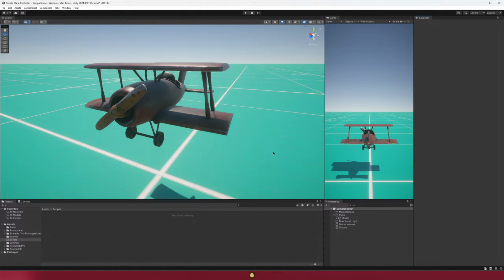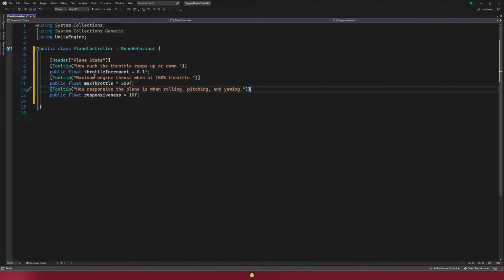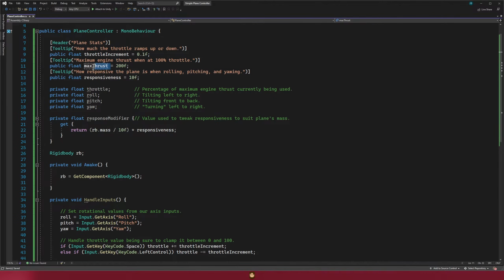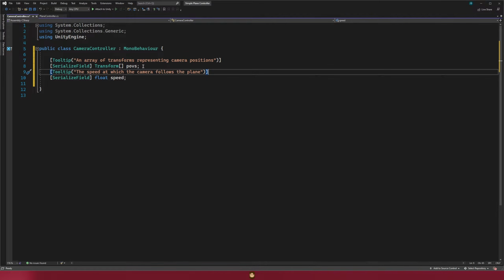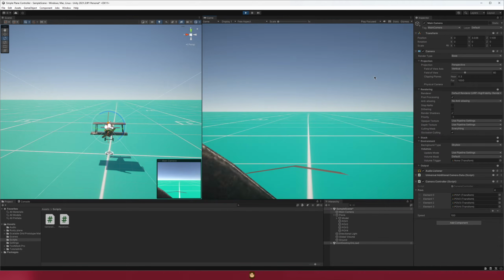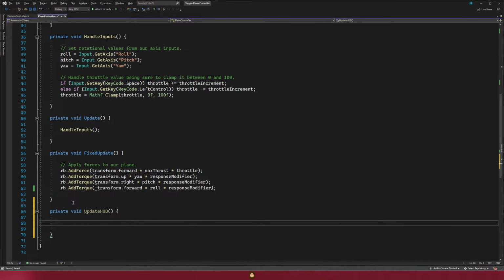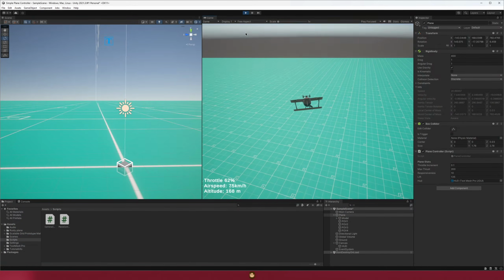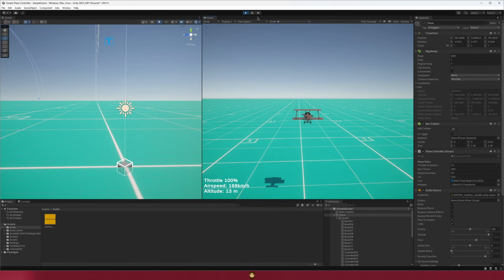Simple Physics Based Plane Controller in Unity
Ever wondered how to make a simple plane controller in Unity using only the physics engine? Well, I did. And I made this video in case anyone is interested in seeing how I did it!

Using nought but a free plane model from the Unity Asset Store, I'll show you how to get a plane to take off, zip around the sky, and even get a spinning propeller and engine noises going. We also cover how to display airspeed, throttle percentage, and altitude on the screen. Just for the sake of appearances, we also set up a quick camera controller that allows us to switch between different viewpoints.

Chapters:

0:00 Intro
0:25 Setting Up Inputs
1:31 Setting Up The Plane
2:44 Plane Controller Script
9:48 Roll/Pitch/Yaw Test
10:27 Quick Camera Controller
16:08 Correction and Lift Force
18:27 Quick HUD
24:29 Spinning Propella
25:20 Engine Noise
26:41 Final Test
27:33 Outro

LINKS

SOCIAL STUFF!